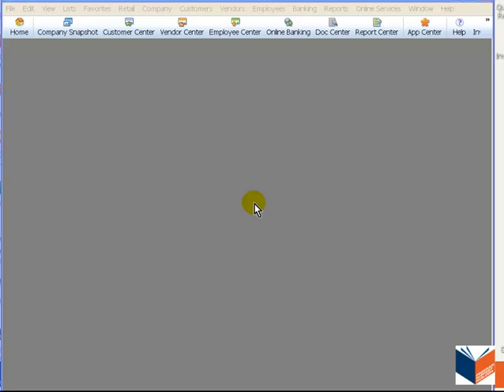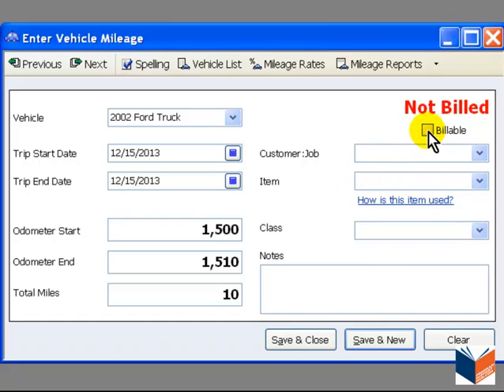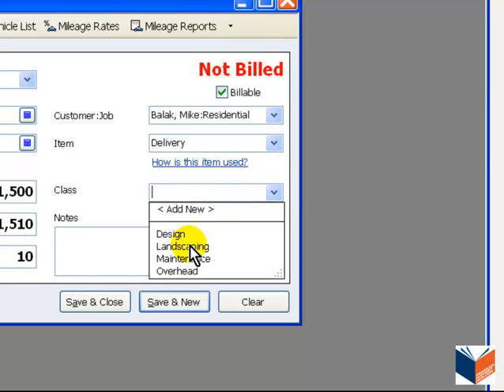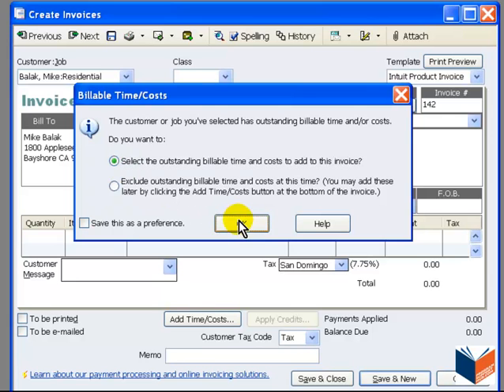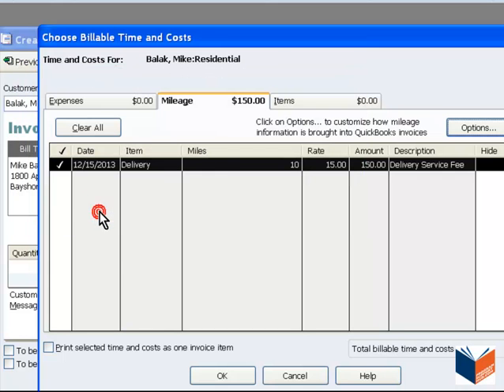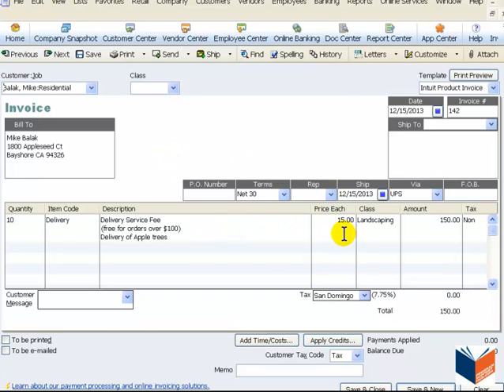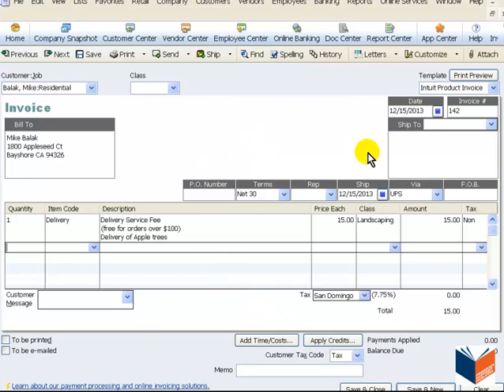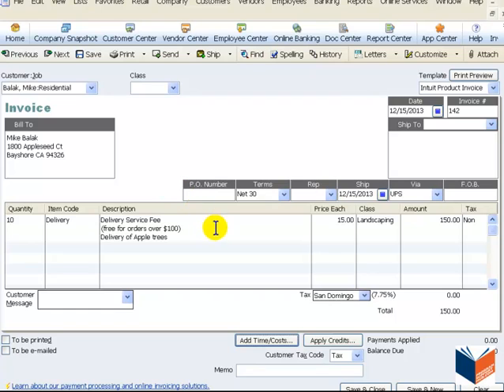QuickBooks Mileage Tracking For Your Vehicles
Many small business owners miss out on deducting their business-related mileage. By tracking your vehicle mileage, you can enter, sort, and print lists of your vehicles and the mileage you've driven for work-related tasks. You can use this information for your tax deductions and for billing your customers.